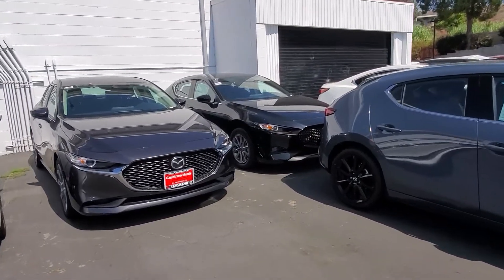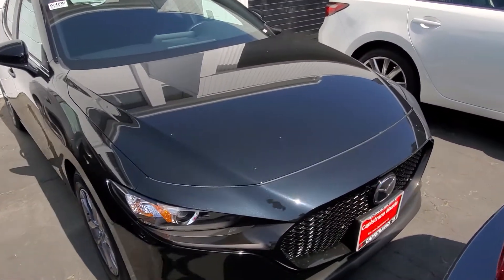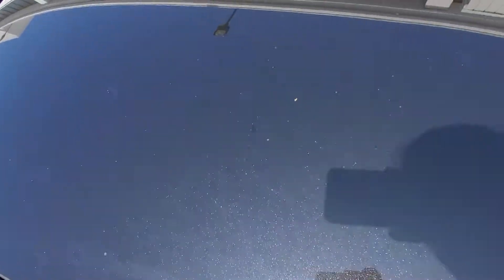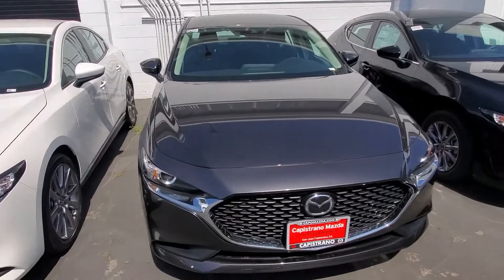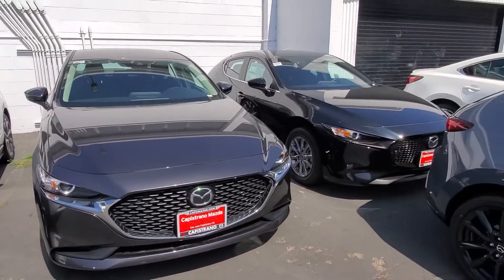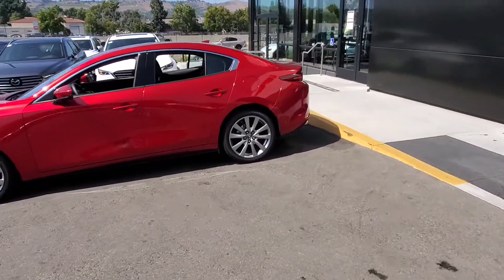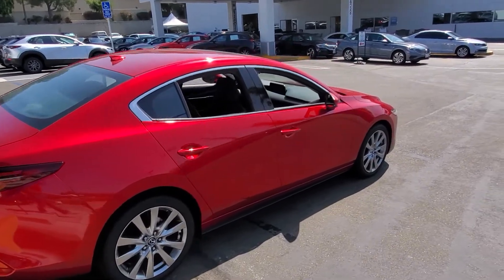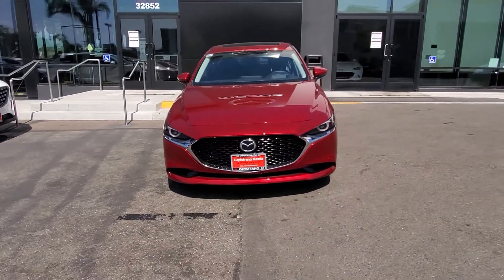Mazda 3 sedan for Allan and Deanna... Forouz at CapoMazda